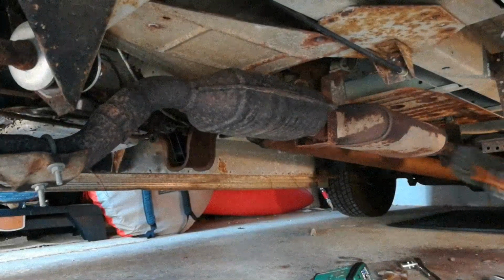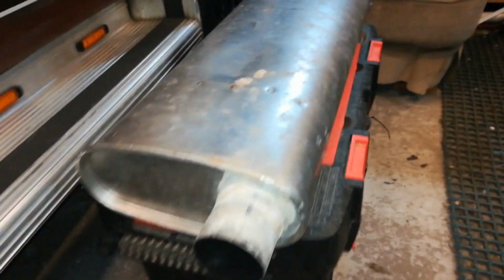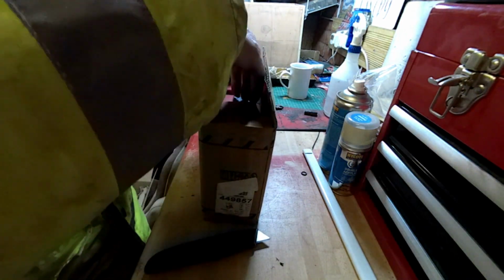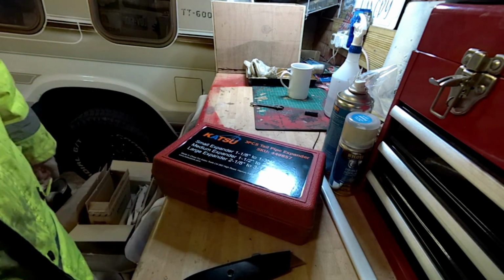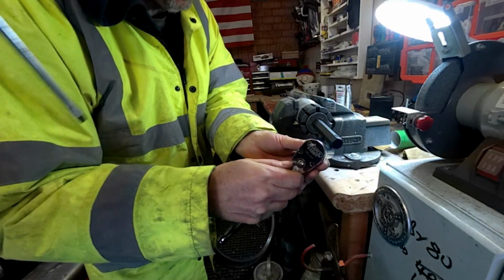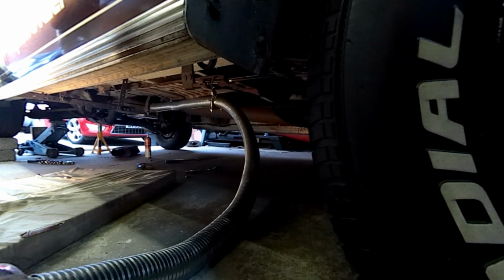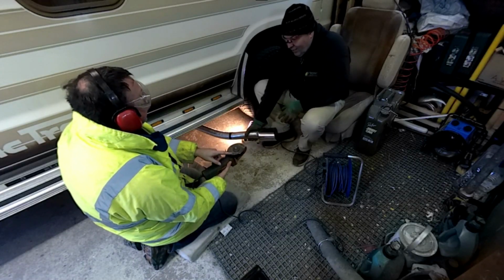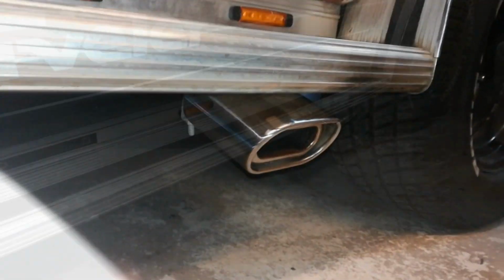Muffler delete and fitting a flexi exhaust! The Dodge gets a V8 Rumble.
We delete the silencer and use more flexi exhaust to get the soundtrack we all need, long live the V8 grumble!

How we used flexi exhaust and a pipe flaring tool to make up an exhaust system and side exist tail pipe.

1985 Dodge Ram B250, 318ci with Torqueflite 904 transmission